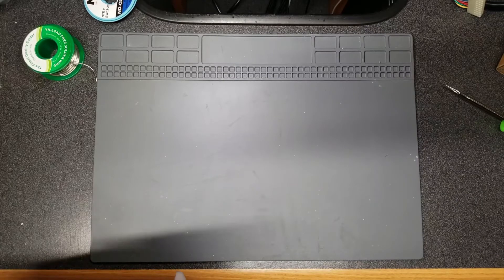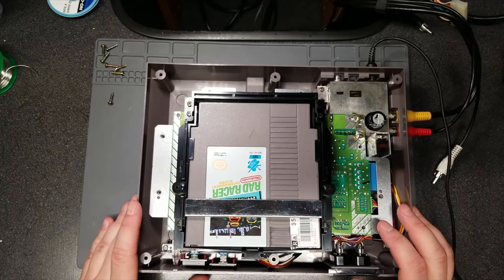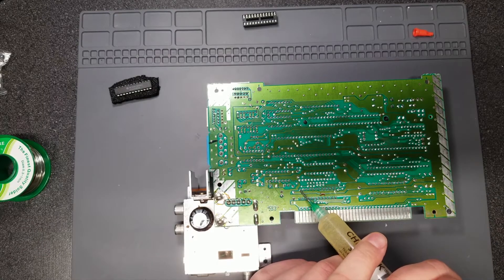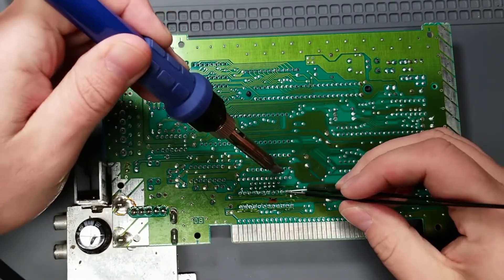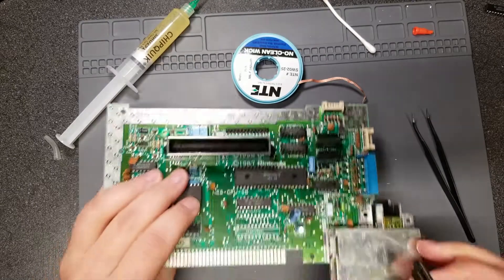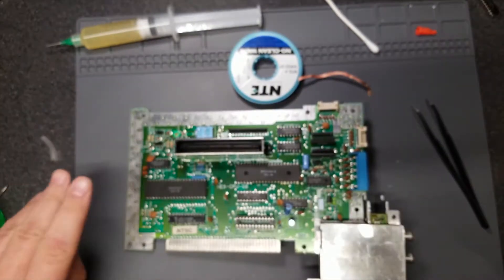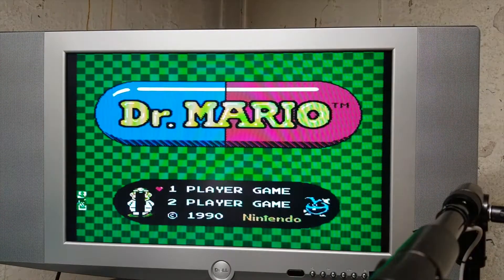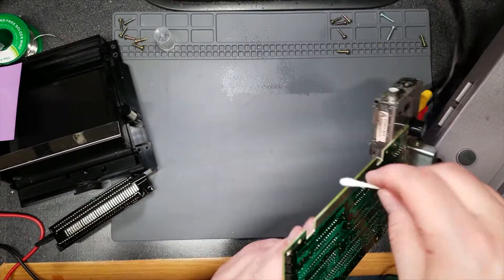NES Graphics Glitch Repair Attempt, Pt. 1?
Hey retro community! Today I look over my front-loader NES that is apparently having issues with some games. Will I be able to figure it out?

Fever - Dr. Mario (NES)
Truck and Train Theme - Bad Dudes (NES)

Timestamps:

0:00 Intro
1:19 Causes of Graphics Corruption
3:15 Replacing the VRAM
12:05 Testing
13:41 Next Steps
15:24 Conclusion